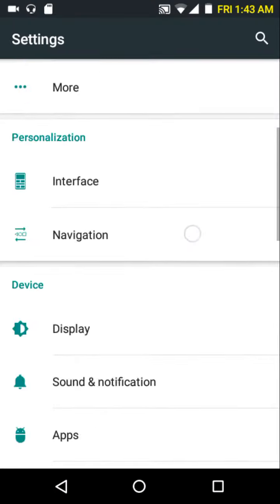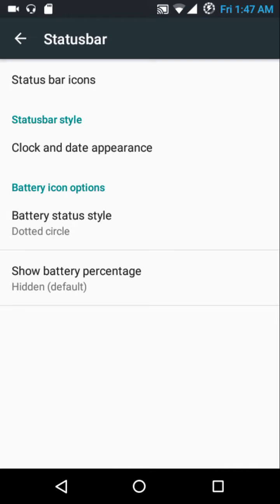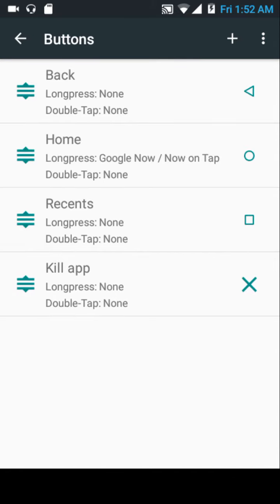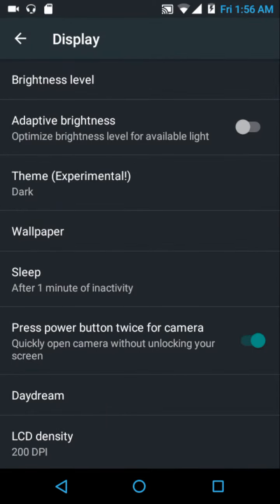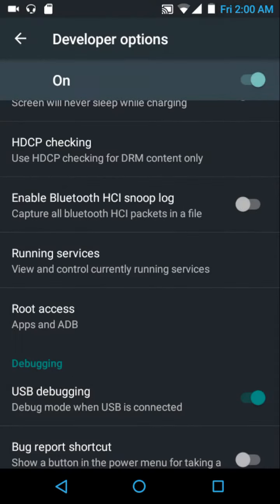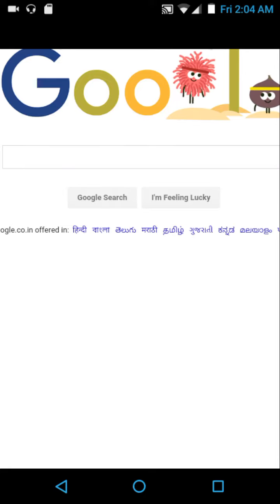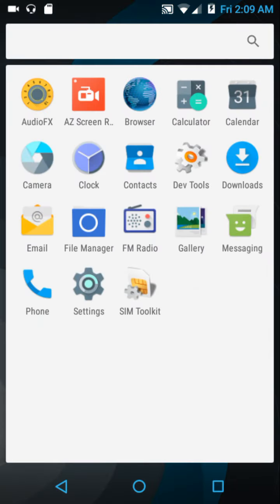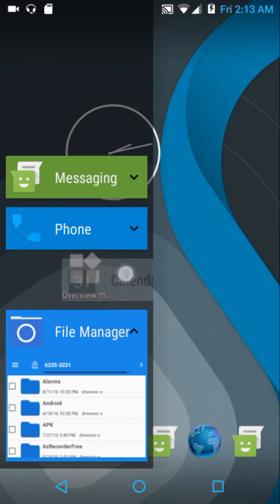Slim 6 Alpha 0.9 ROM Review | Android Marshmallow 6.0.1 | AndroGuider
In this video, we review the Slim 6. This ROM boasts of Android 6.0.1 Marshmallow along with the June security patch. Based on AOSP, this is a very lightweight ROM which gives you more space to install apps in your internal memory. This ROM is one of the fastest and smoothest ROMs out there. We recommend you to give it a shot. Hope you like it.

The download links for the ROM can also be found on BasketBuild, XDA or at Android File Host